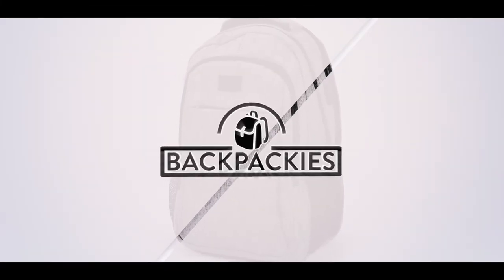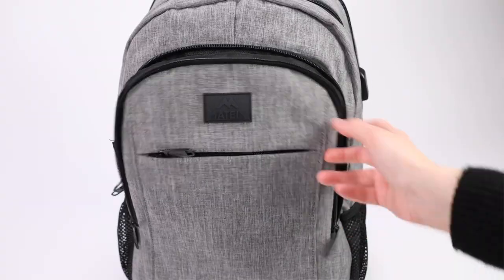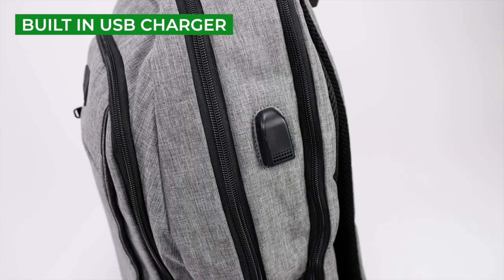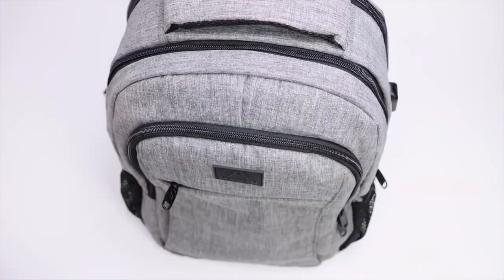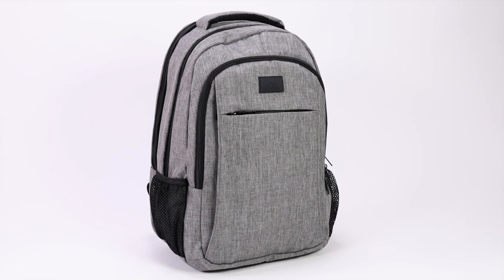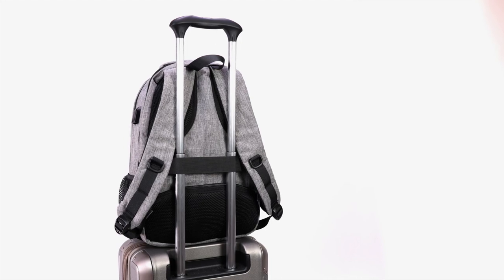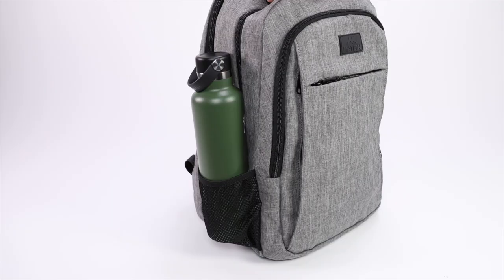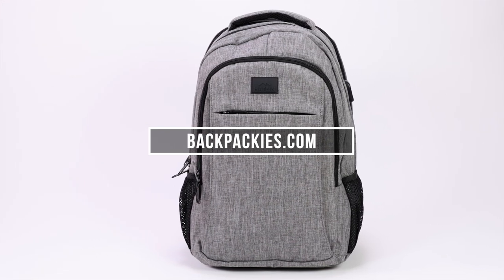Matein Travel Laptop Backpack Review (Amazon Best Seller)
🤫 FIND THE BEST BACKPACK WITH SECRET COMPARTMENT

The Matein Travel Laptop Backpack is an affordable option for school, daily commuting and travel. But don’t let the cheap price fool you, this bag is packed with features that outshines other bags at this price point such as an integrated USB charging system, great internal organization and a secret pocket for hiding valuables.

In this quick Matein backpack review we give you a tour of the most important features so that you can see what all the hype is about it when it comes to the most popular backpack on Amazon.

Video Chapters
0:00 Intro
0:32 Front Organizer Compartment
0:44 Main Compartment and USB Charging
1:37 Laptop Compartment
2:00 Materials and Construction
3:15 Final Thoughts

Backpackies is a small project that is viewer-supported. This keeps our content free and helps us review more awesome products in the future!
We are also a participant in the Amazon Services LLC Associates Program. Thank you for supporting us!

Free Products
At Backpackies, we may sometimes receive free products from brands to consider adding to our buying guides and reviews. However, what we choose to showcase is at our discretion. Our goal has always been to help our audience find the perfect backpack for their specific needs and we strive to keep our opinions and recommendations honest based on that goal.